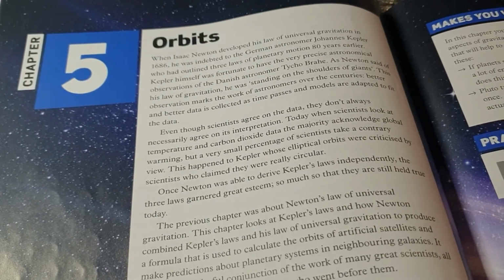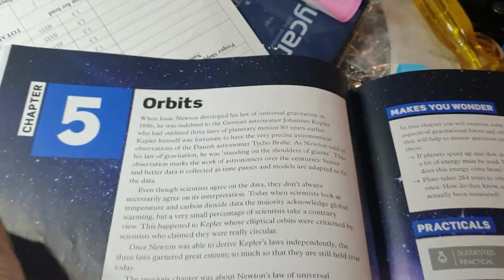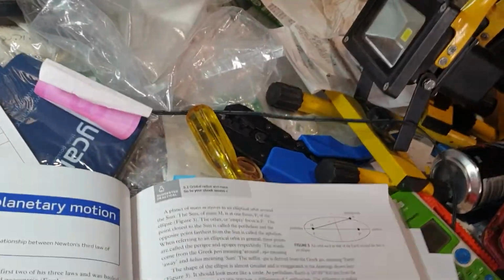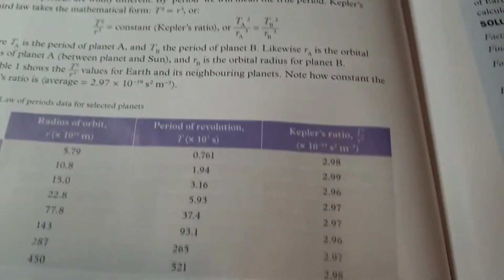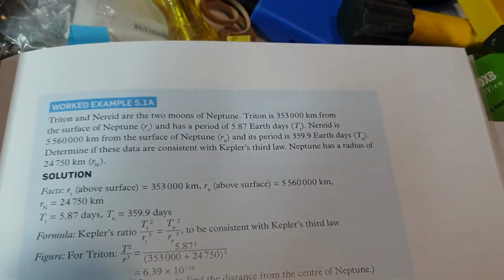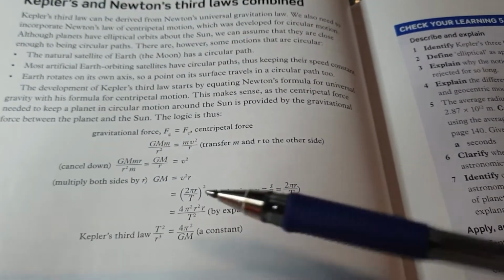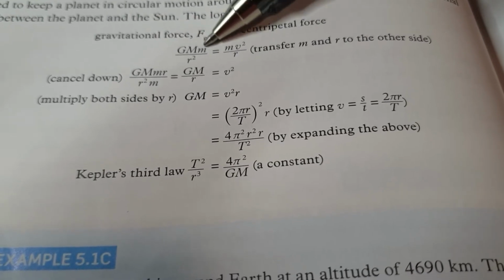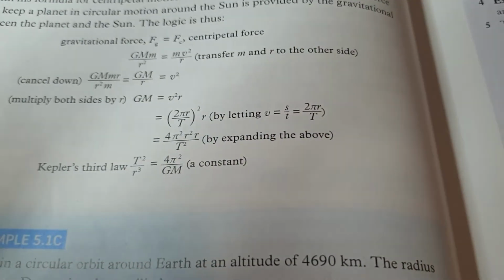12 Chap 5 Orbits